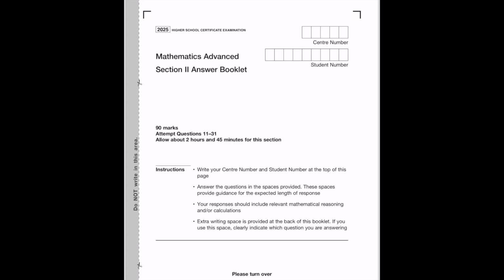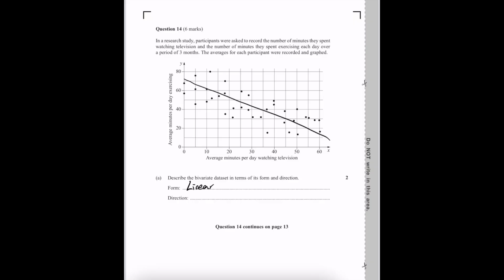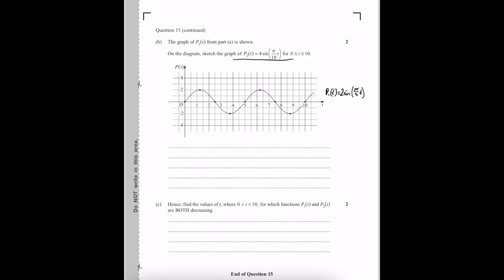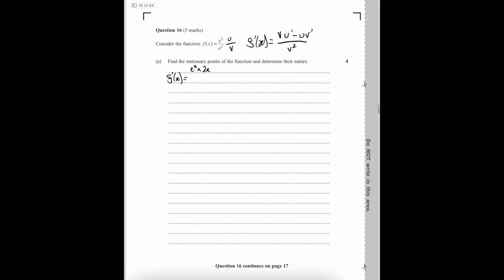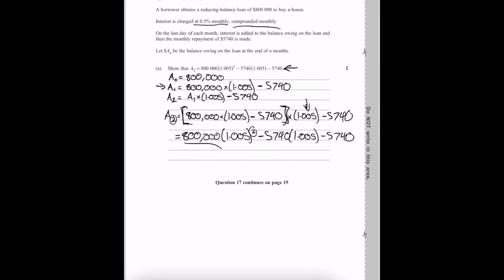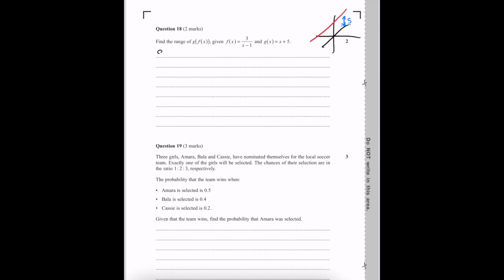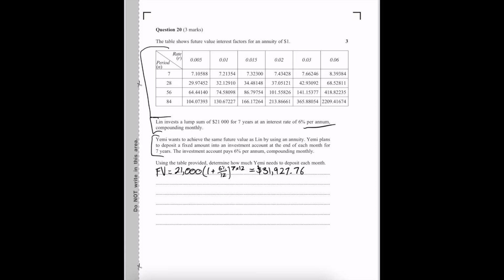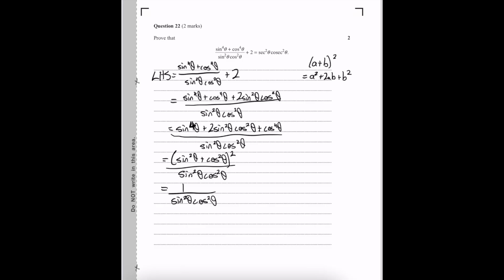2025 Maths Advanced HSC Solutions (Q11-Q22)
Worked solutions for the 2025 Maths Advanced HSC questions 11-22. This paper was released by the NSW Educations Standards Authority (NESA).